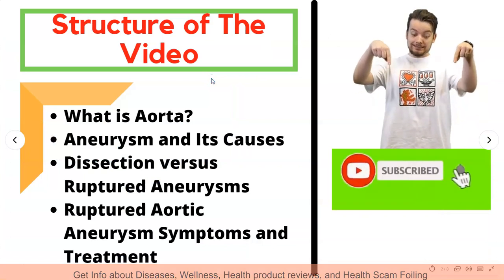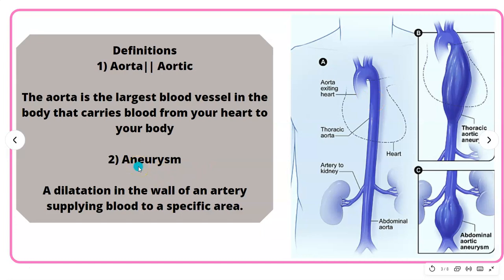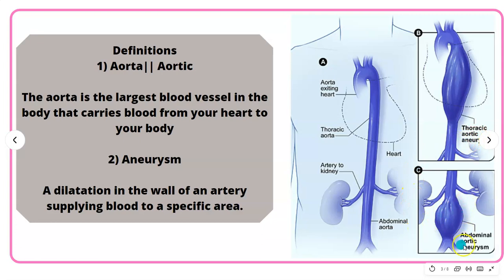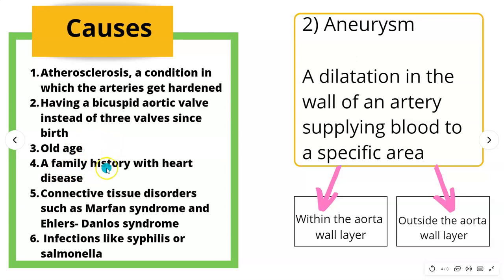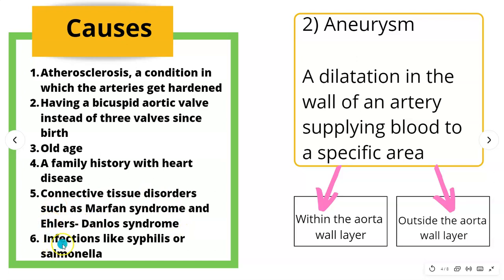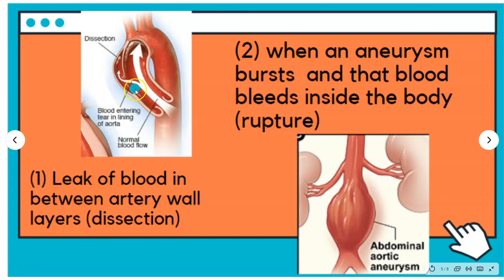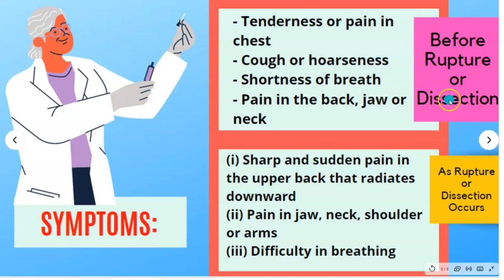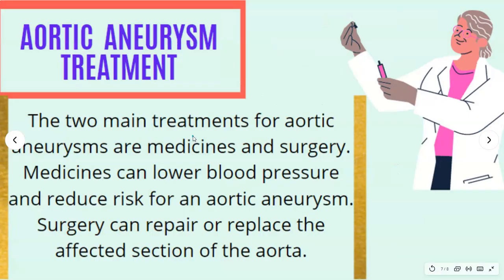Ruptured Aortic Aneurysm Signs and Symptoms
In this “Ruptured aortic aneurysm signs and symptoms” video, you get to know in-depth what aortic aneurysm is and a series of aortic aneurysm signs and symptoms.

 The video also explains the aneurysm symptoms, abdominal and thoracic aneurysms.

The points covered in the video include, but are not limited to:

• What aorta is
• Aneurysm Definition
• Thoracic aortic aneurysm Versus Abdominal aortic Aneurysms
• Dissection versus Rupture
• Symptoms of ruptured aortic Aneurysm

But wait! Here are the other related information you find in the video: thoracic aneurysm versus abdominal aneurysm.

Can you differentiate the two or at which level/region of the aorta do they occur ?

So, what's deadly in the aorta?

(1) Leak of blood in between artery wall layers: see in picture and illustrations, please : learn about aortic dissection)

(2) when an aneurysm bursts  and that blood bleeds inside the body: watch the video see what happened and what is term aortic ruptured aneurysm!

 The video ends with the symptoms of aneurysm: whether there is aortic dissection or a ruptured aneurysm, experts affirm that before the occurrence, there may be no abnormal symptoms.

But when aortic aneurysm that bulges in a dissection or bleeding in the body that is due to aneurysm breakage, there are symptoms! Learn about these aortic dissection symptoms so as to recognize them in case, ...who knows. it may happen anytime!

►Anti-anxiety Recipe Plan

So, use your diligence to verify deeply the accuracy of our interpretation of facts.

See whether the info shared is still update. In case of doubt or lack of logical authenticity of any information we share, please consult your health center/doctor.